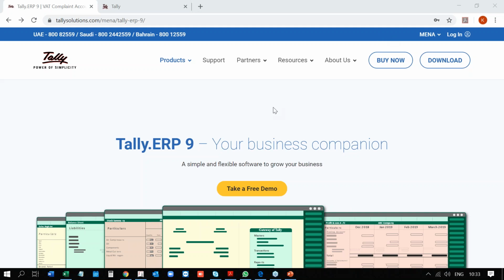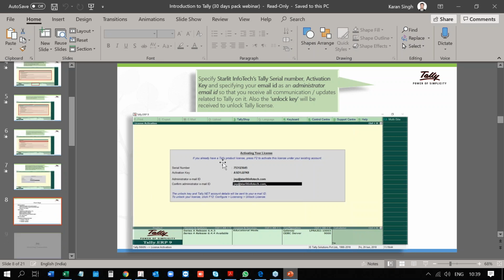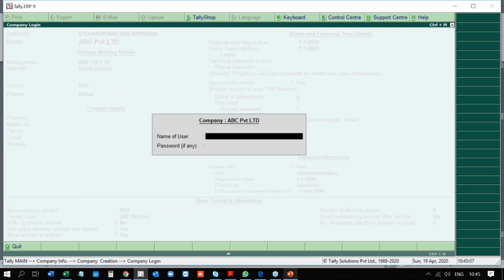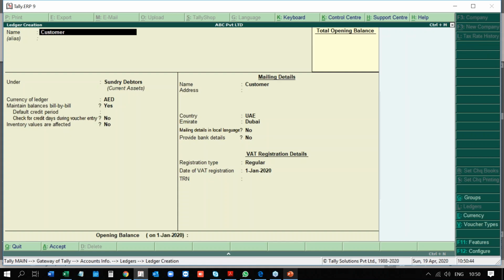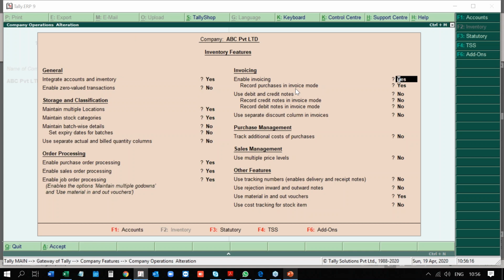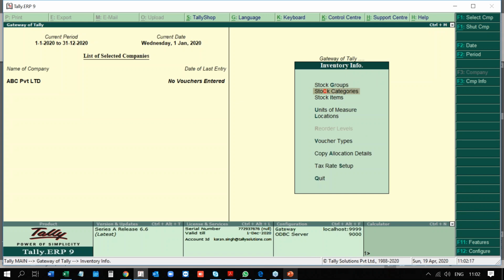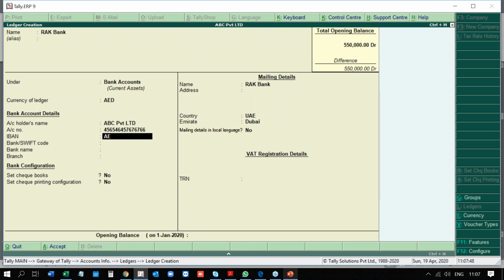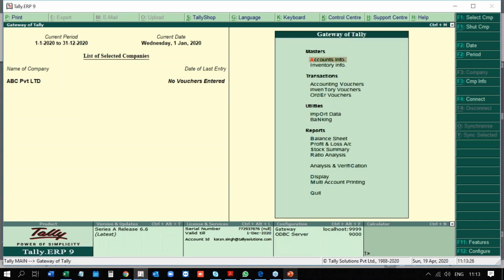Episode 1: Getting Started With Tally Activating License Company Creation Setup Masters | TallyTouch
Getting Started With Tally, How to Activating License, How to Create Company in Tally, Setting up Masters in Tally, How to create Master in Tally, How to create Ledger in Tally, How to create Item in tally, How to create a stock item in Tally.

How to Create Company in New Tally Version
How to Create Ledger Group in New Tally Version
How to Create Ledger in New Tally Version
How to Create Stock Item Group in New Tally Version
How to Create Stock Item in New Tally Version

How to check Stock Query in Tally Prime, Is Stock Query removed from Tally prime? How to enable stock query in Tally Prime in New Latest Version of Tally, Tally Prime